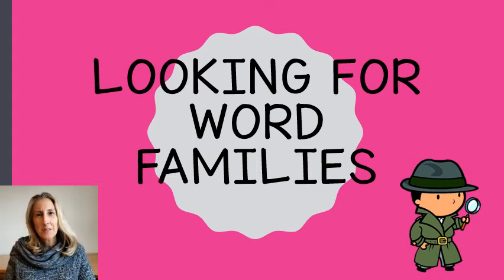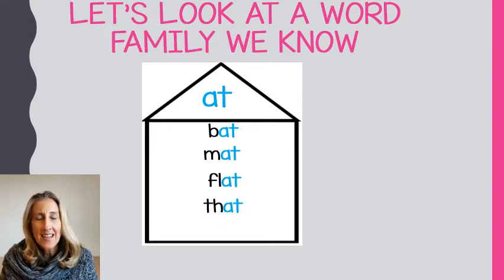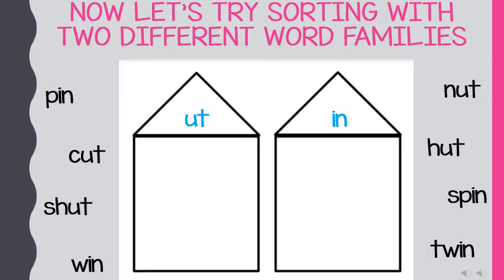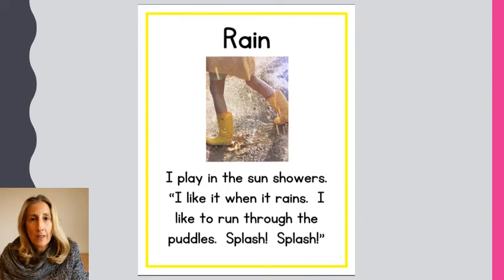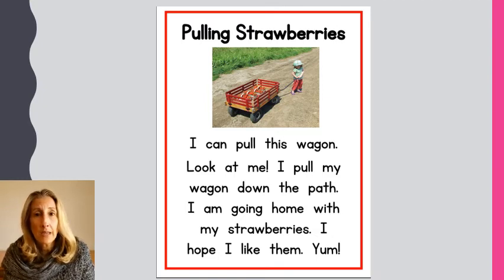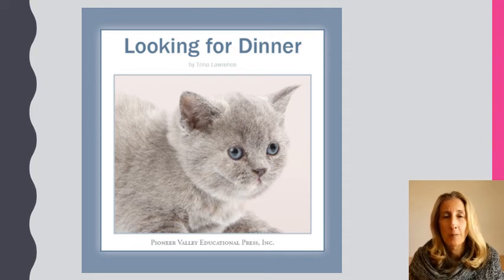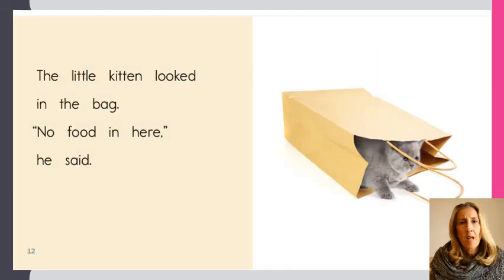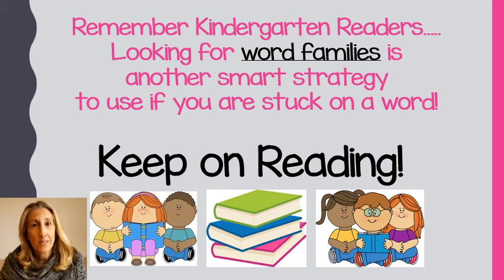Kindergarten Week of 4/13-Looking for Word Families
Let's look with Mrs. Bancheri at what word families are, and how they can help us to figure out unknown words!